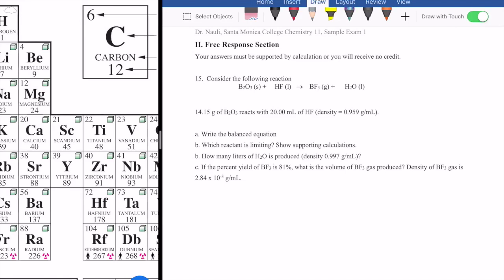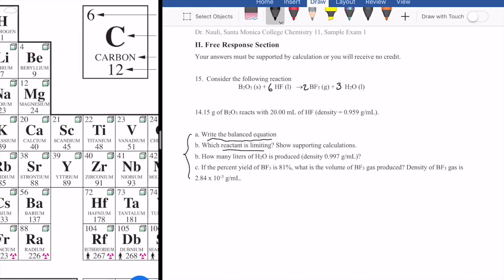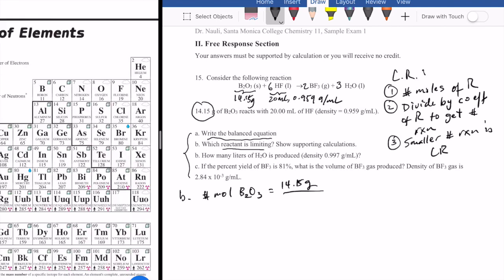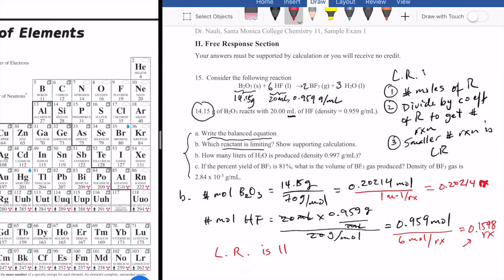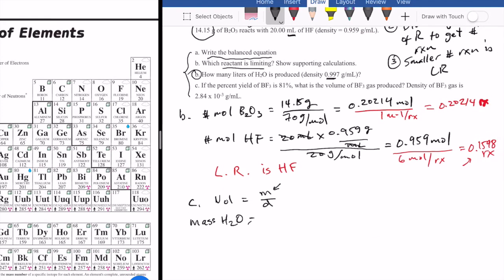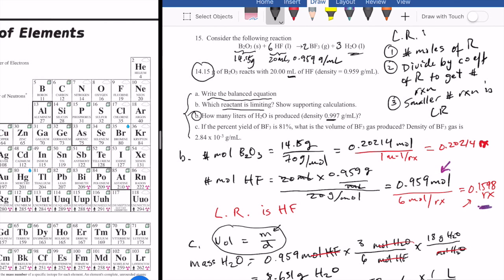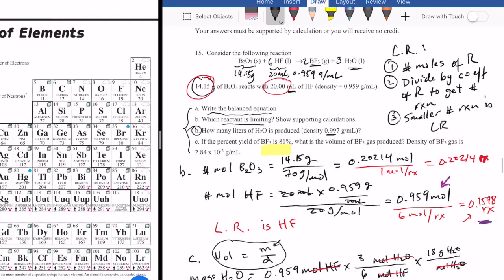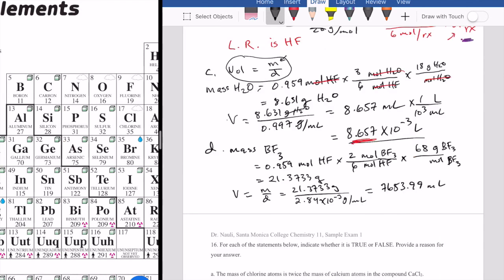Solving Chemistry Problems: various stoichiometry questions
This video describes how to solve a problem that requires several stoichiometric calculations.